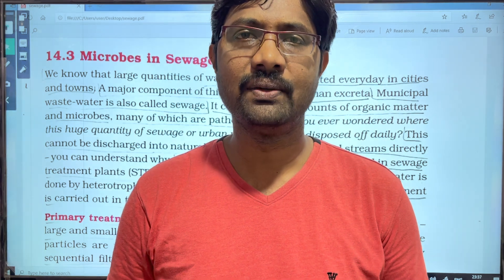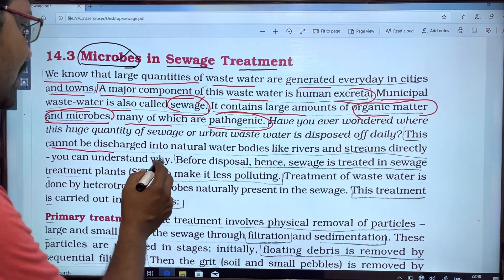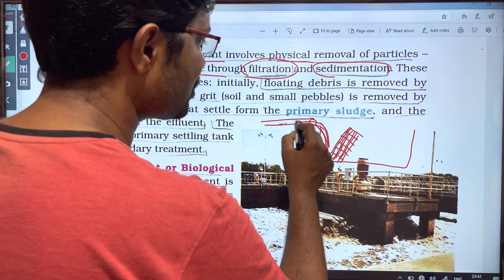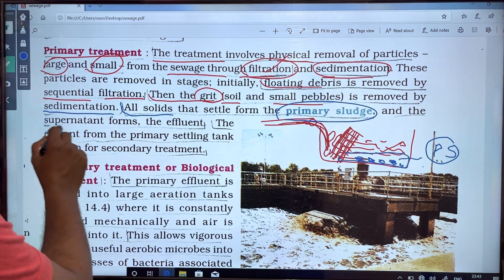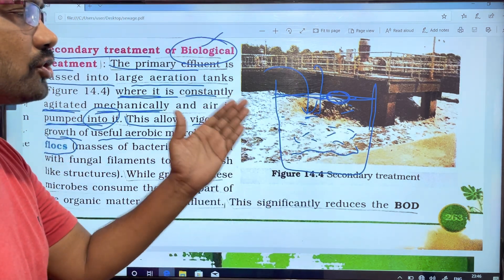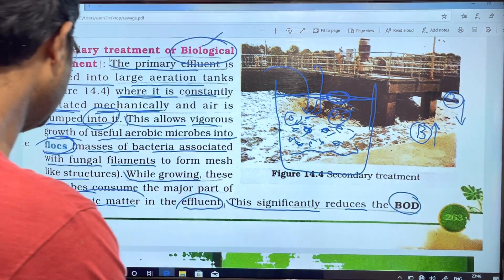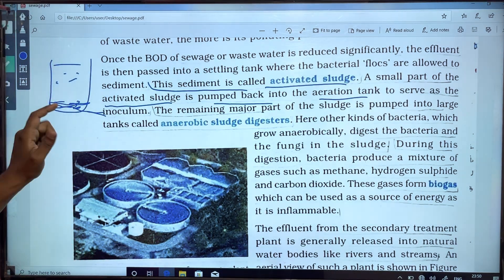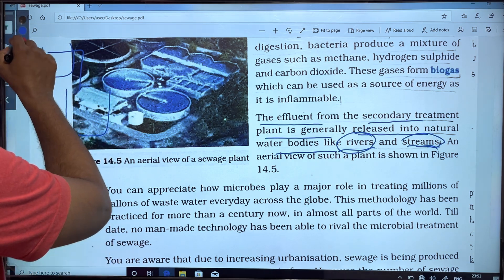Sewage treatment || మురుగు నీటి శుద్ధి విధానం || Inter Second Year Botany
Sewage Treatment In Telugu